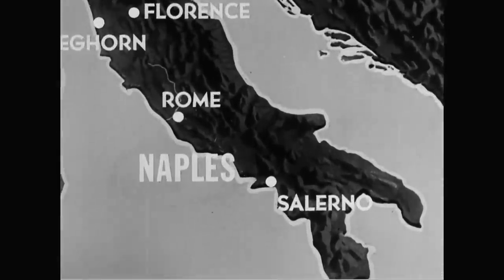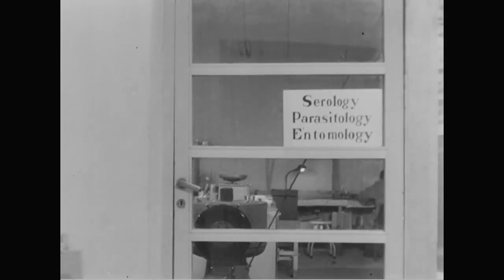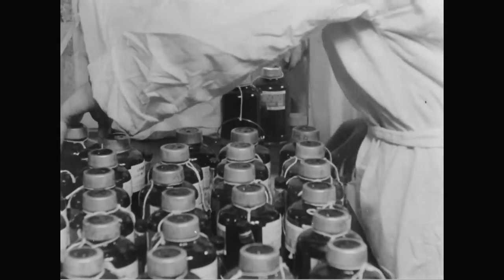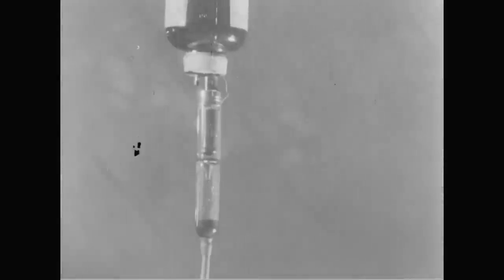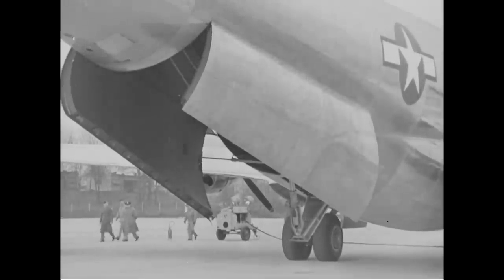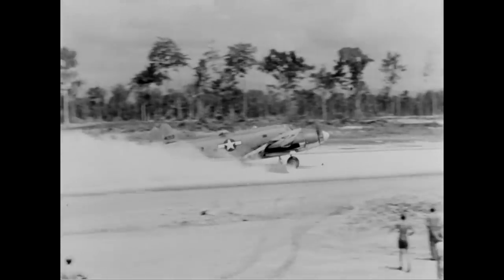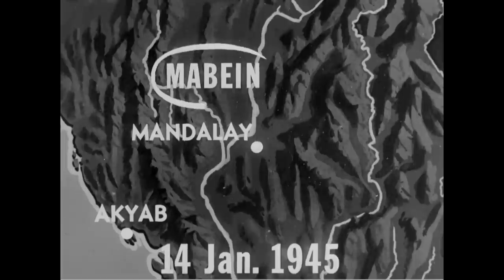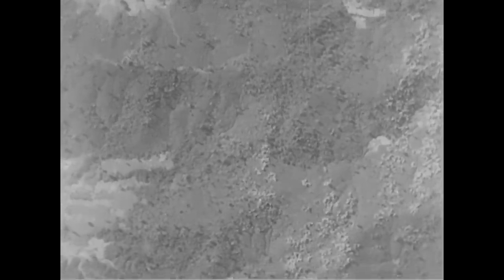Combat Weekly Digest, No. 71. February 26, 1945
Find out more about this film, featured in "The Unwritten Record," the National Archives blog of the Special Media Archives Services Division

Title: Motion Picture Films from the "Combat Weekly Digest" Program Series, 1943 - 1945

Creator(s): War Department. Army Air Forces. (06/20/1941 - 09/26/1947) (Most Recent)
From: Record Group 18: Records of the Army Air Forces, ca. 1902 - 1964

Access Restriction(s): Unrestricted
Use Restriction(s): Restricted - Possibly
Specific Use Restriction: Copyright
Note: Some or all of this material may be restricted by copright or other intellectual property right restrictions.

Contact(s): National Archives at College Park - Motion Pictures (RD-DC-M), National Archives at College Park, 8601 Adelphi Road
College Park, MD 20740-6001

Local Identifier: 18-CWD